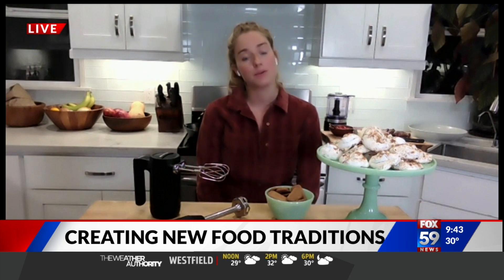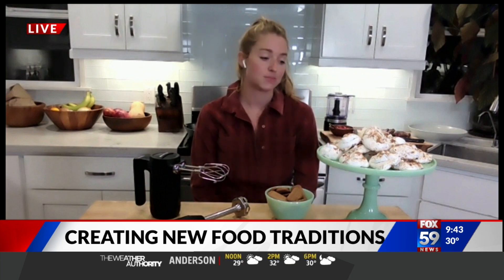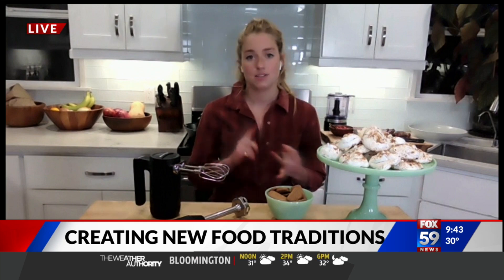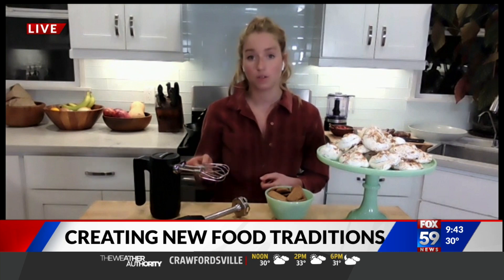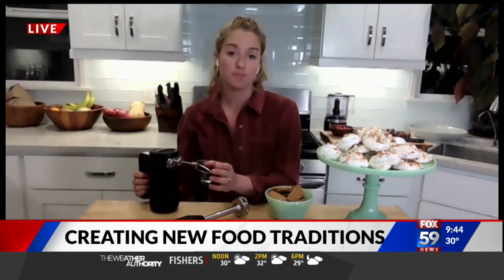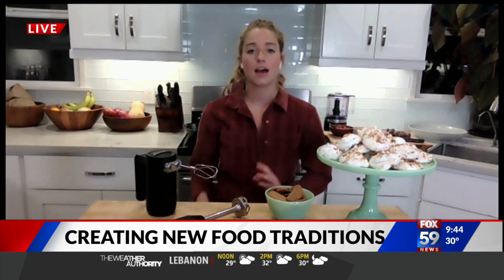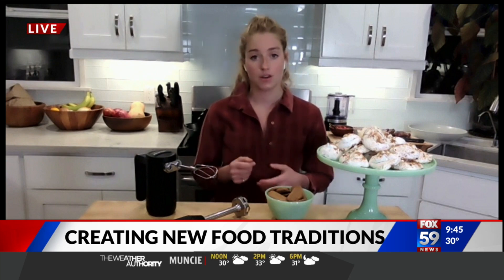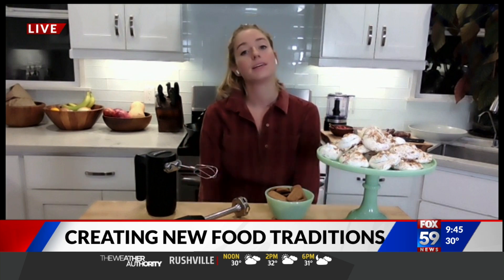Recipe developer explains revamping holiday traditions, prepping pantry for new year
Many are making new holiday traditions this year and looking ahead to the new year. Recipe developer and cookbook author Molly Baz has ways to keep your family food traditions alive through the holidays and how to cook healthy in the new year.